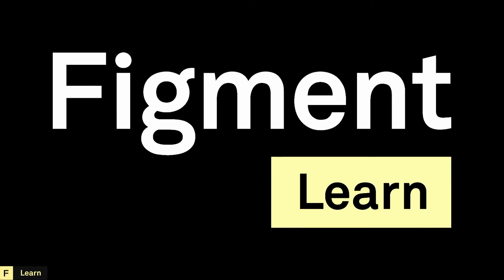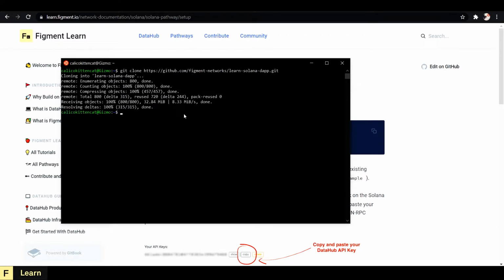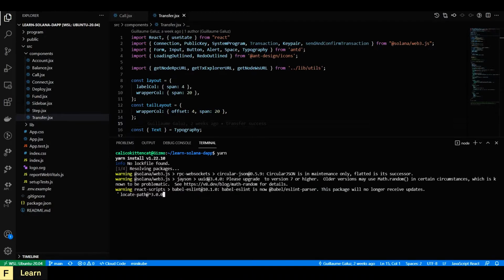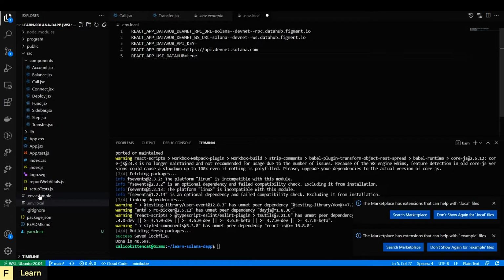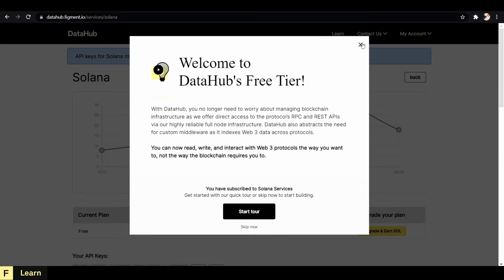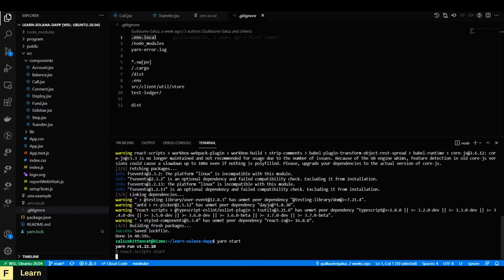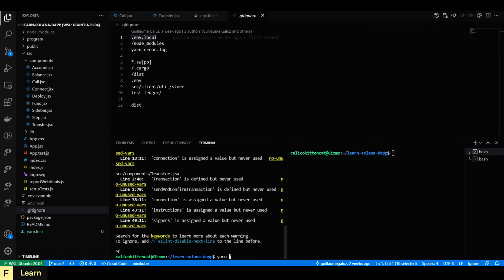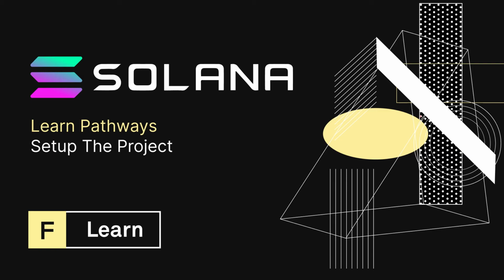Set up the SOLANA Learn Pathway Project 0/7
⚠ Content in this video refers to the old pathway which is now deprecated. For the latest pathway please check

Video Contents -
In the following tutorials, we're going to interact with the Solana blockchain (and in particular its Devnet network) using the @solana/web3.js library. We will start by cloning the repo and setting up our project for the rest of the pathway.

Chapters -

00:00 - Introduction
00:52 - Learn.Figment.io
01:13 - Set up the Project
01:25 - Clone the Repo
01:38 - Open in VSCode
02:24 - Install the Dependencies
02:51 - Create .env.local file
03:25 - Add Your API Key
04:49 - Fire up the Project
06:06 - React App
06:38 - Conclusion